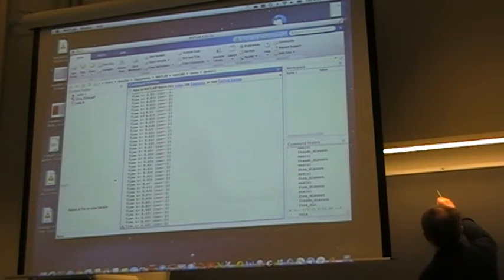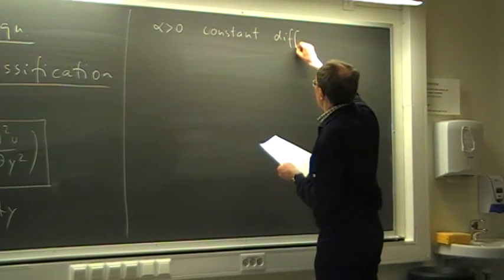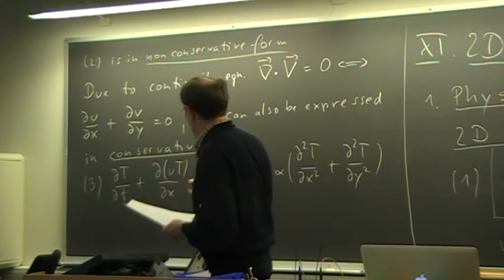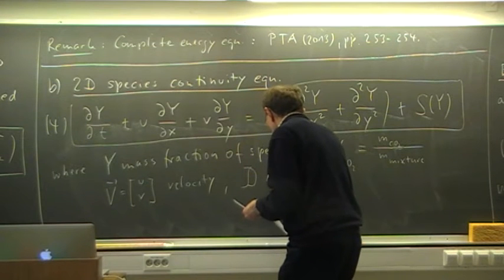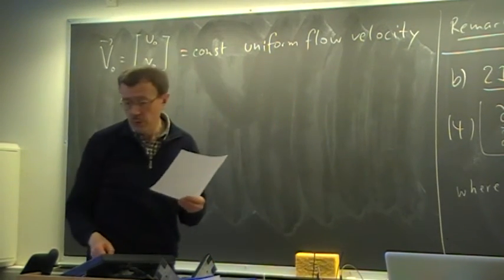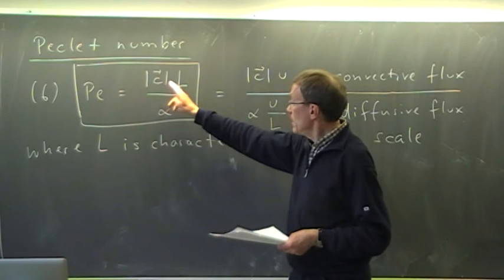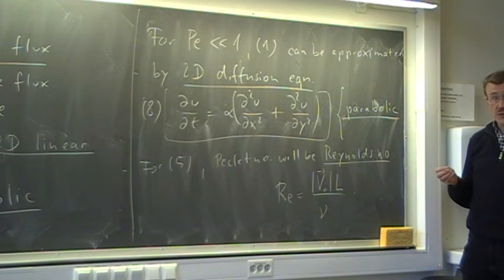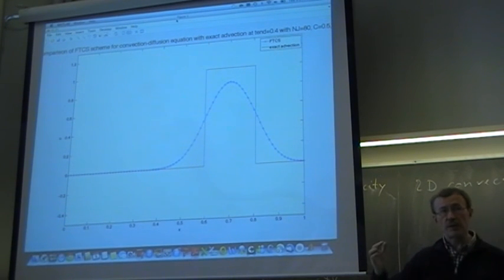Lecture 25 - Part a: 2D Convection-Diffusion Equation